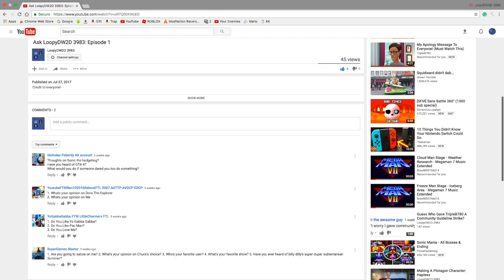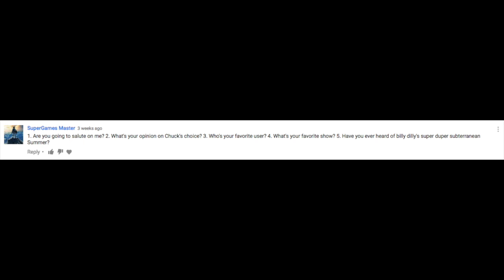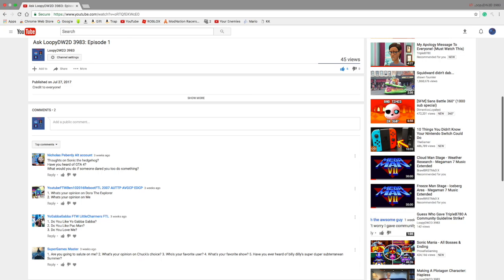Ask LoopyDW2D 3983: Episode 2 (CLOSED)